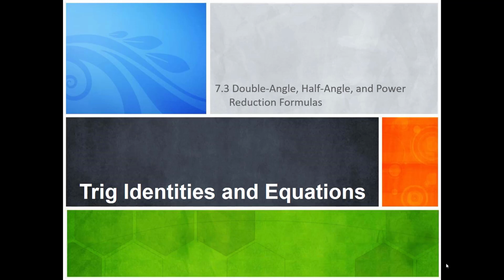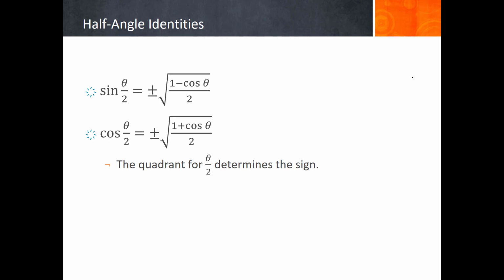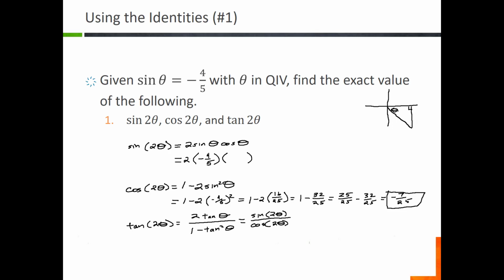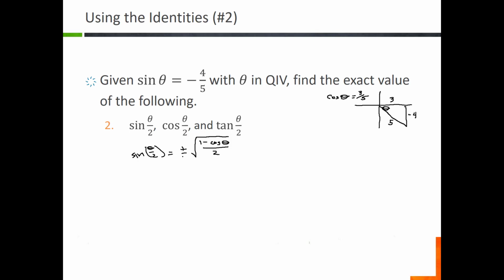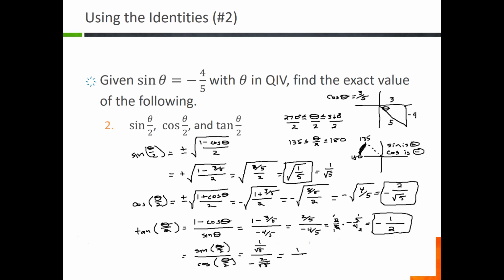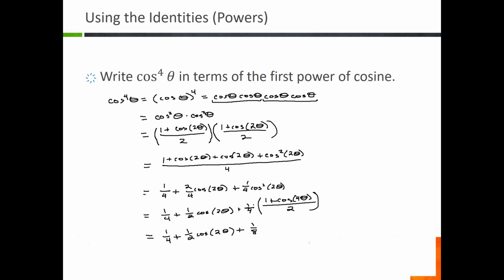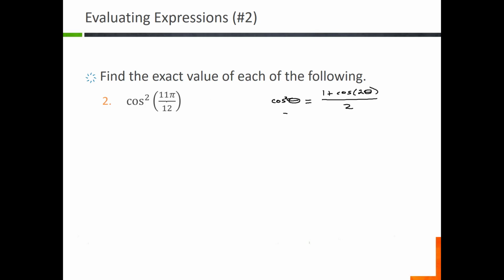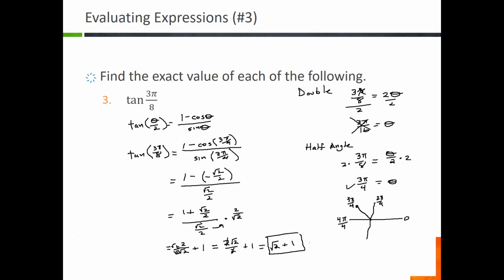Double-Angle, Half-Angle and Reduction Identities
This video introduces the double-angle, half-angle, and power reduction trigonometric identities, including examples on how to simplify trig expressions, compute exact values and verify other identities.